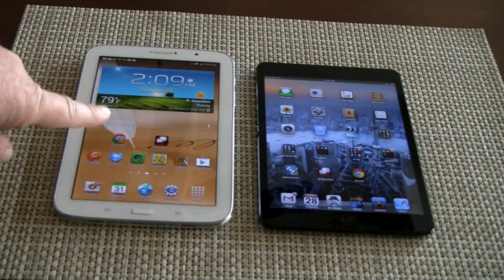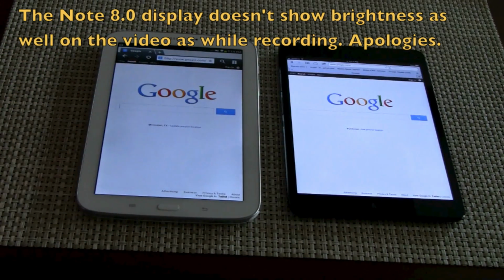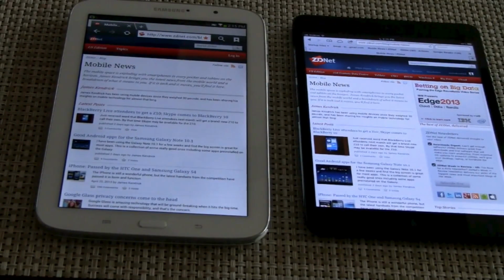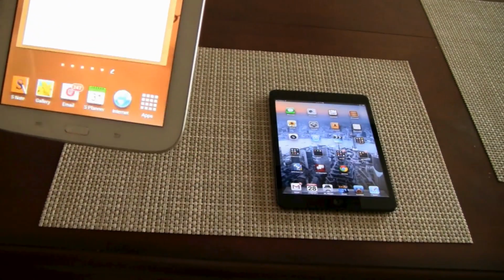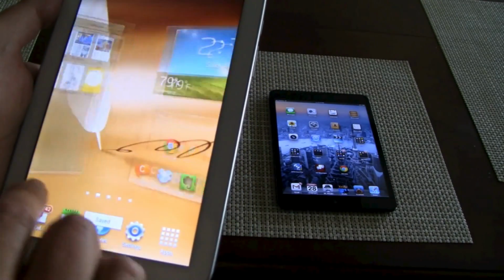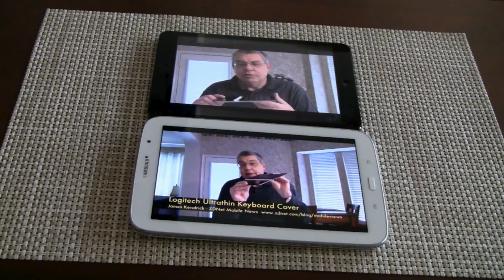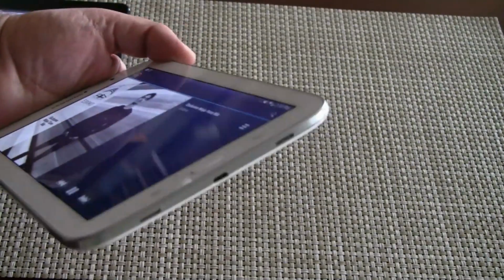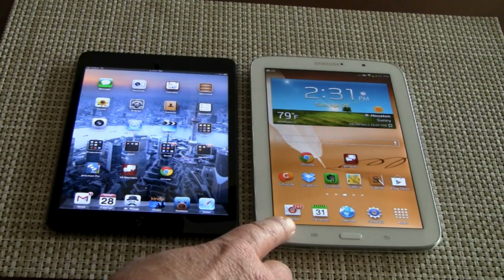Samsung Galaxy Note 8 v iPad mini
James Kendrick of ZDNet shows the new Galaxy Note 8.0 side-by-side with the iPad mini.